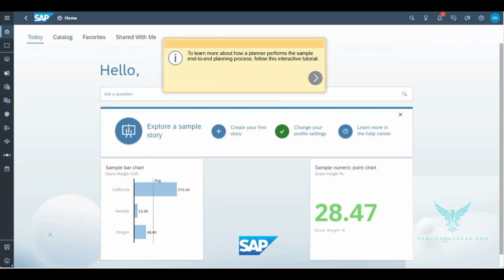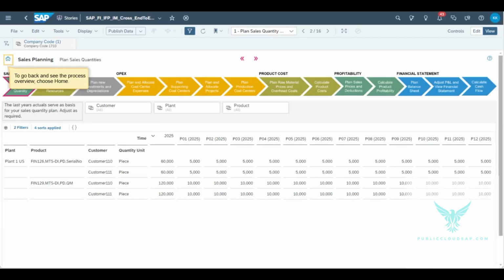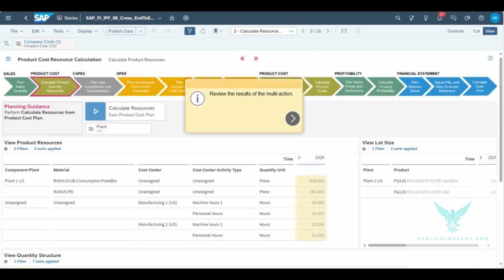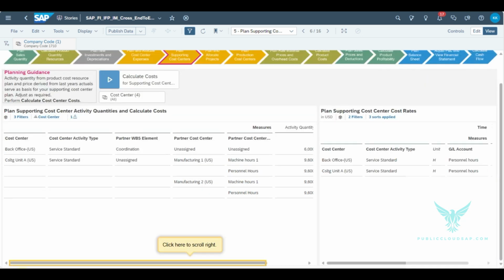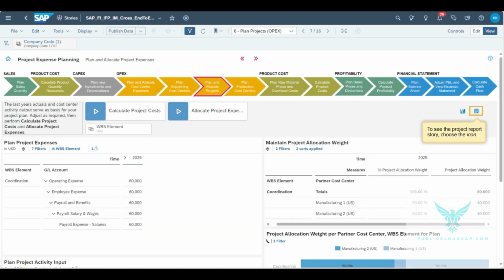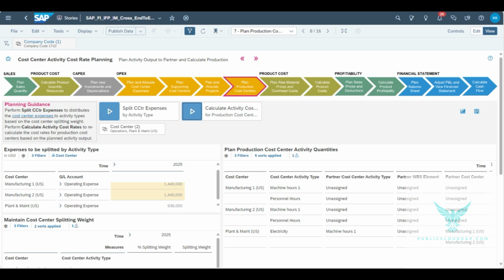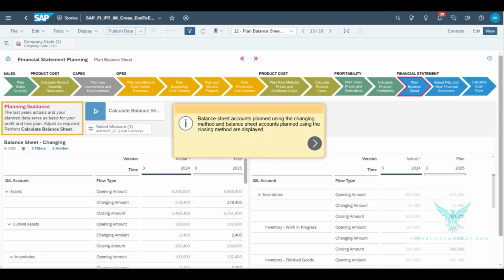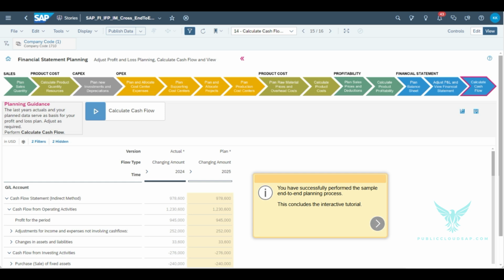Session 1 - Sample End-to-End Planning Process (Scope ID: 4RC)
Sample End-to-End Planning Process